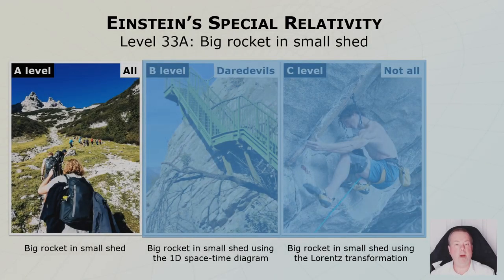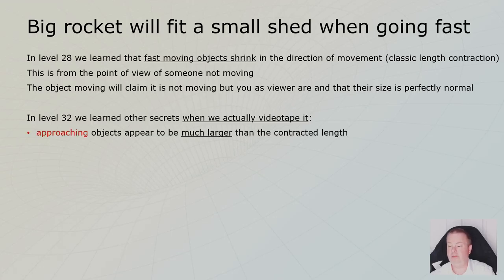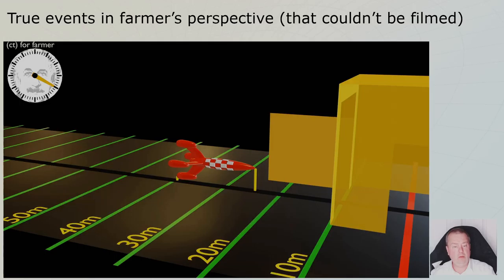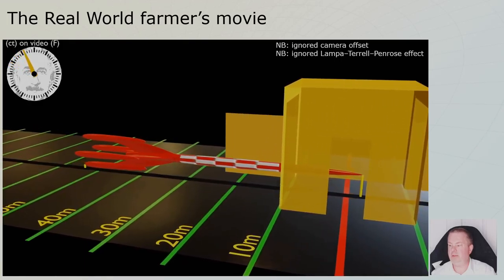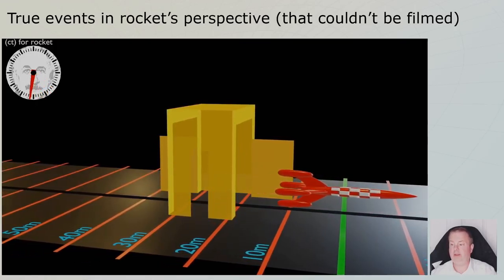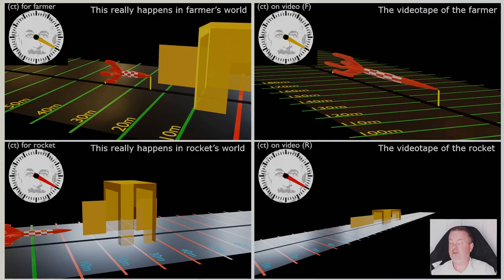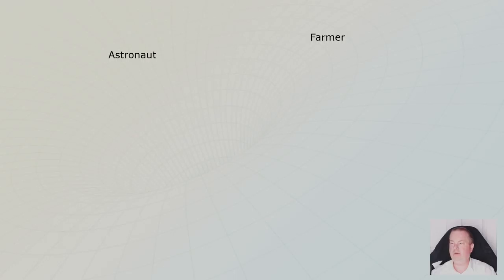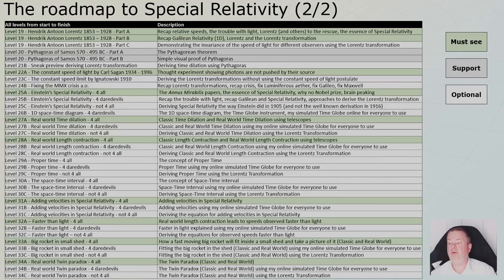L33A: Big rocket in small shed - 4 all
This is level 33A to fully understand Einstein's Theory of Special Relativity (SR).

In this level we will apply all the knowledge from the previous ones by flying a big rocket and make it fit a smaller shed ... for real!
This example has been discussed many times online. To make this one special the real world aspect was added in the mix.

Animations will be shown for:
- The actual events that take place from the perspective of the shed
- The actual events that take place from the perspective of the rocket
- The videotape made by someone in the shed (and which will reveal a totally different truth ...)
- The videotape made by someone in the rocket (which will reveal yet a fourth truth ...)

It just blows your mind.

Easy science = Einstein 4 all

Copyrights (I tried to be as careful as possible to not violate any copyrights)

- Animal (Sting)
- Creator Max Surla/Media Right Productions

Environment lighting used inside Blender for the divider jingle